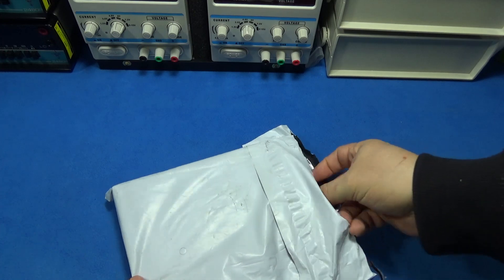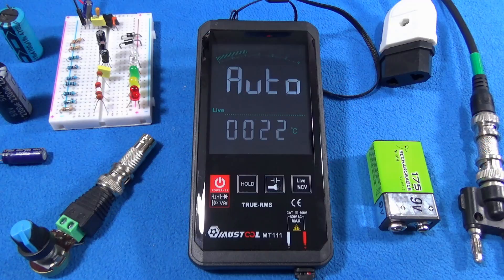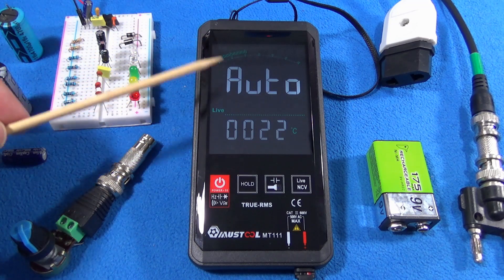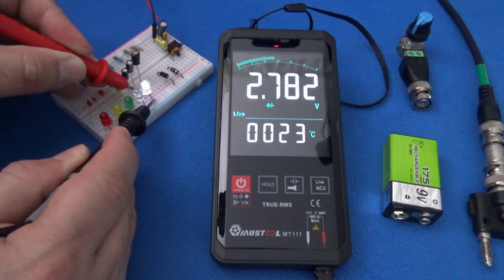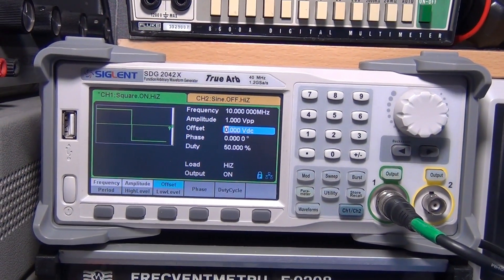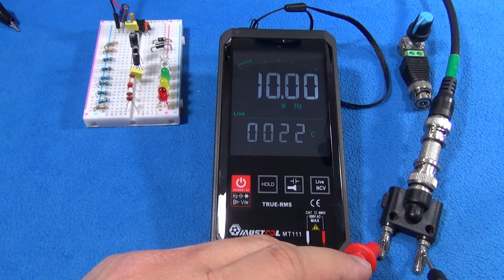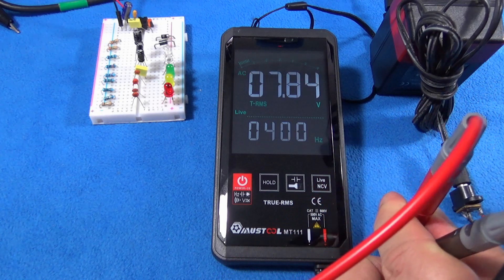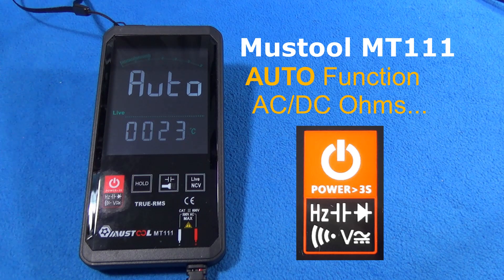Product review Mustool MT111 Touch Screen Digital Multimeter Intelligent Scanning DMM Auto Function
Mustool MT111 Touch Screen Digital Multimeter 6000 Counts Intelligent Scanning Digital Multimeter AC DC Measurement NCV True RMS Measurement

Product review for Mustool MT111 Touch Screen Digital Multimeter 6000 Counts Intelligent Scanning Digital Multimeter AC DC Measurement NCV True RMS Measurement

My gear:
- 1.7GHz UV HF RTL-SDR Tuner Receiver
- DT-830B Multimeter
- TM902C Thermometer